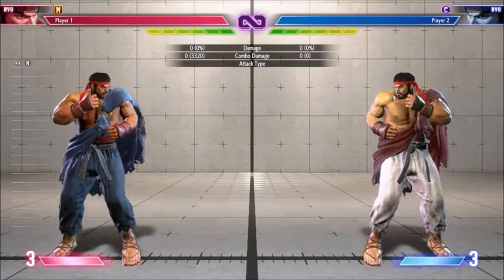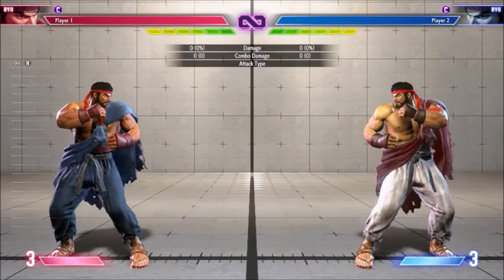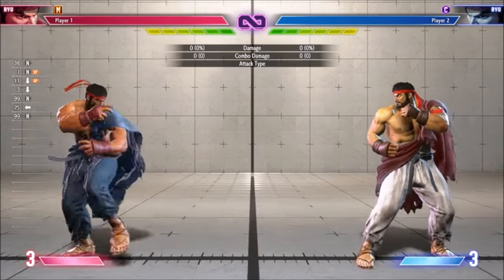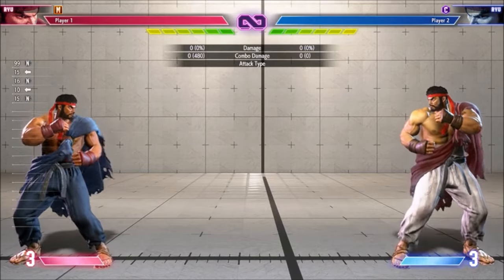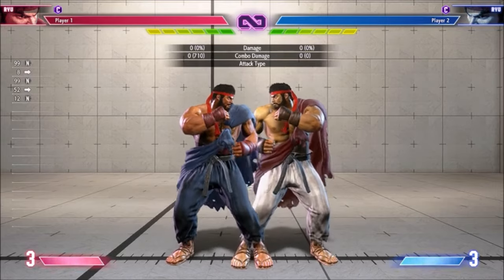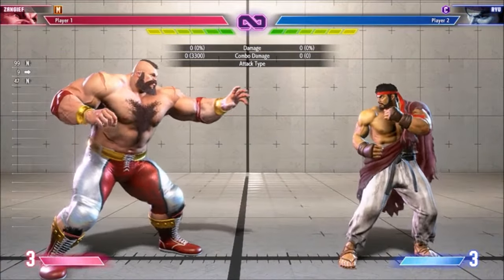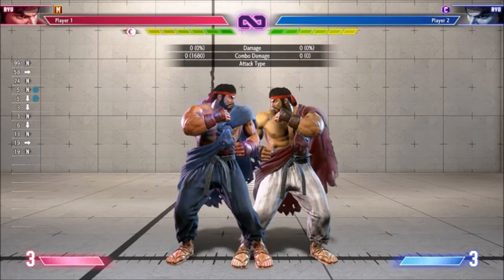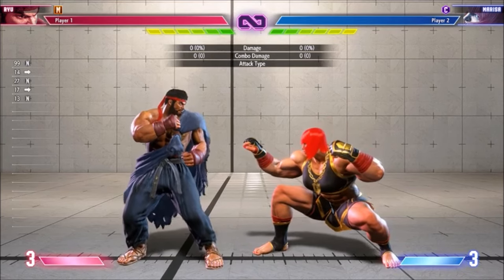Street Fighter 6 Primer: Modern Controls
Support me!